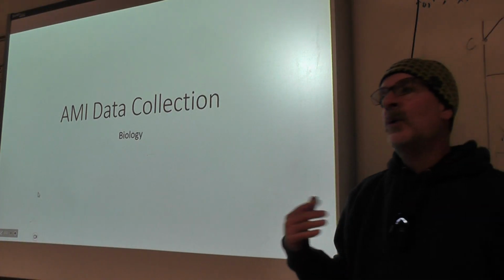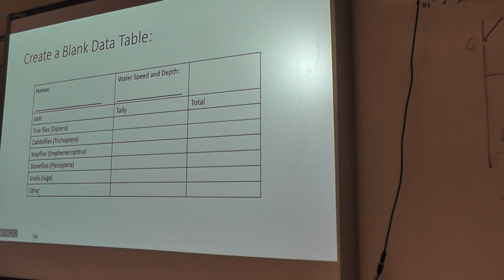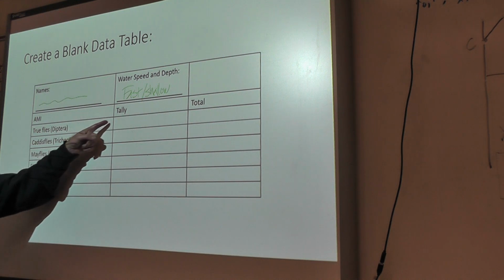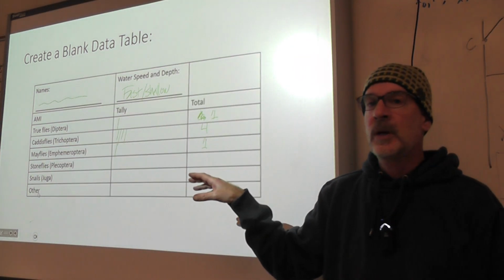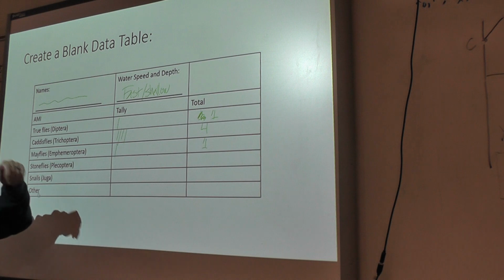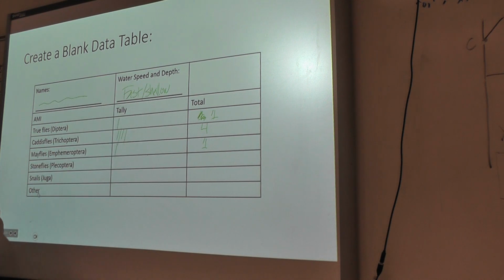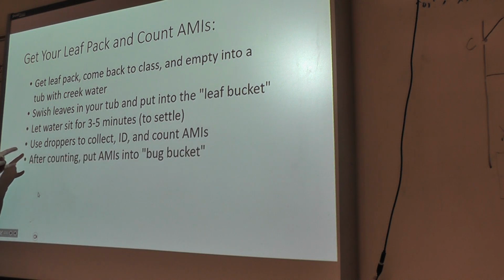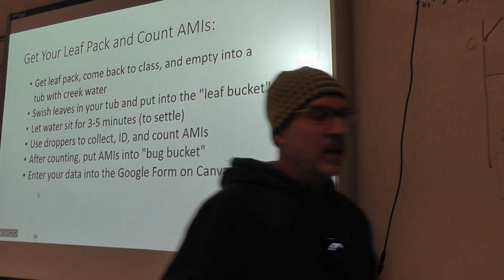AMI Data Collection